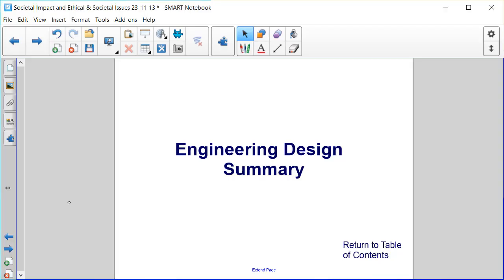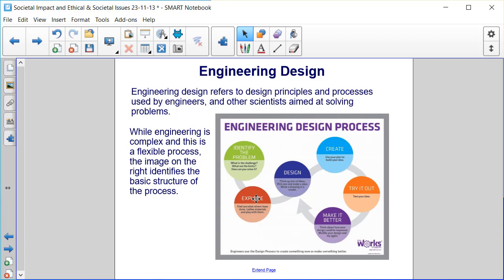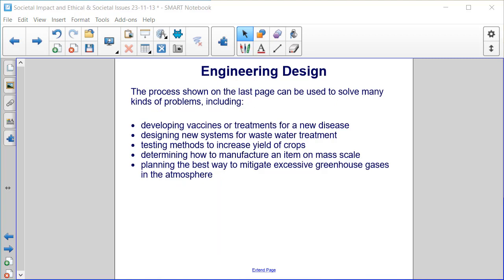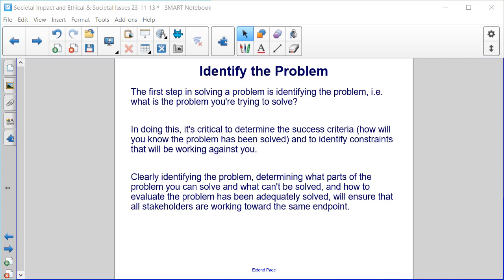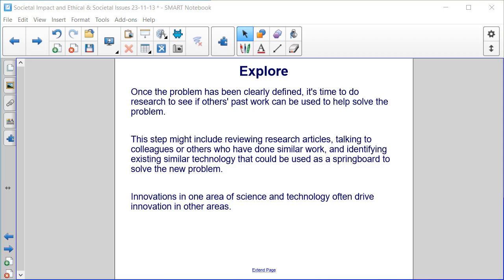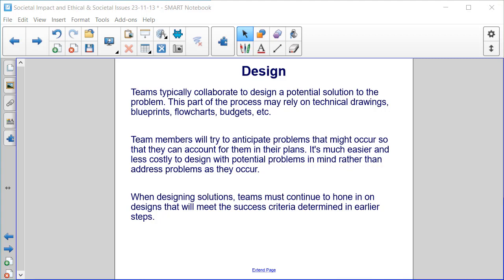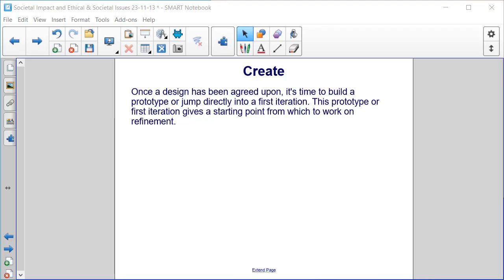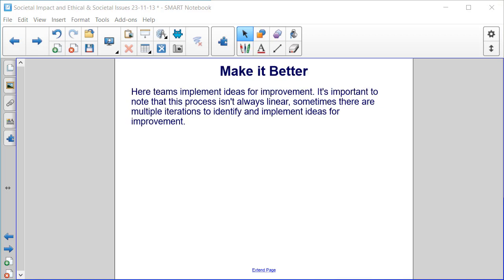Engineering Design Summary